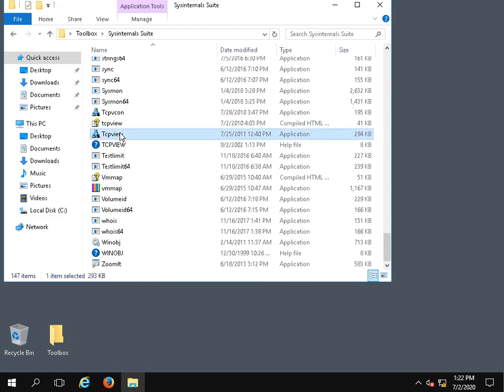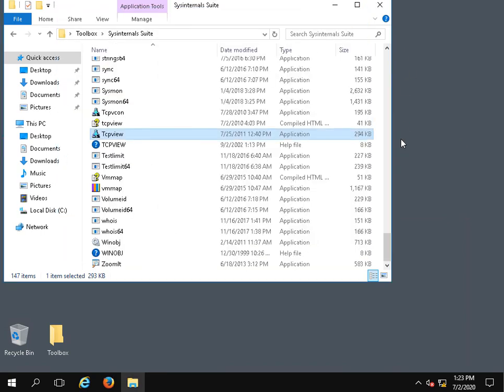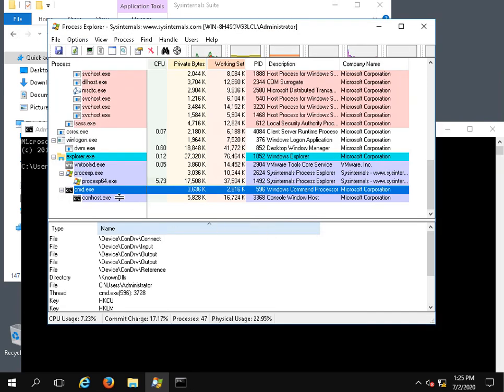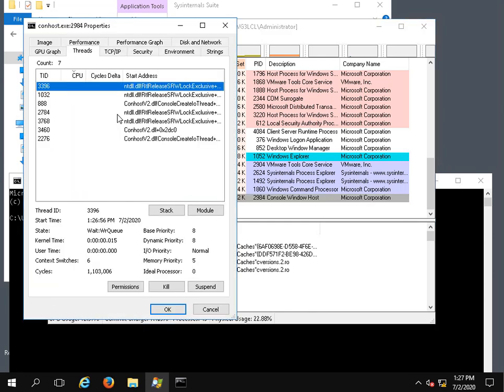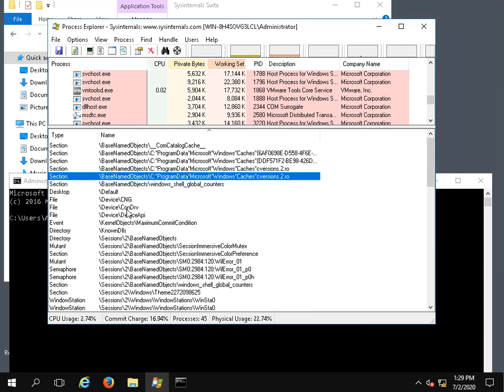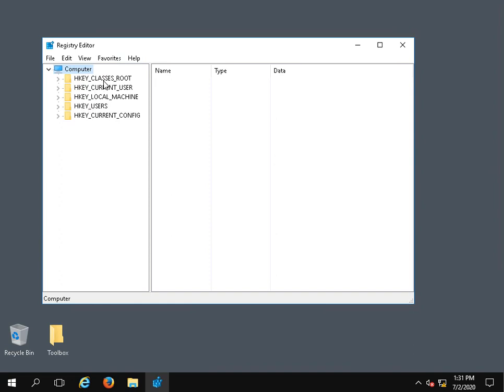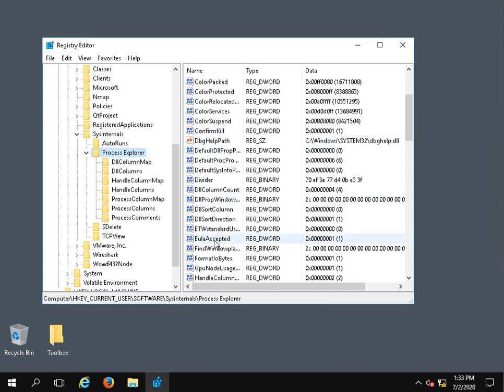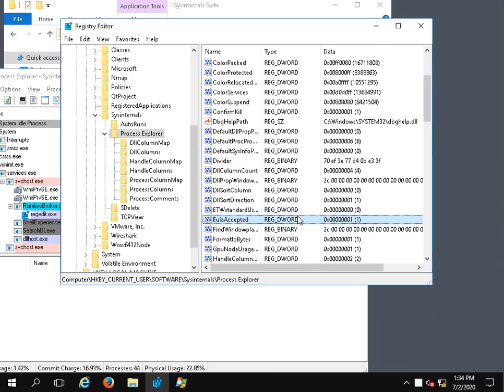Win Processes, Threads, Handles, and Registry